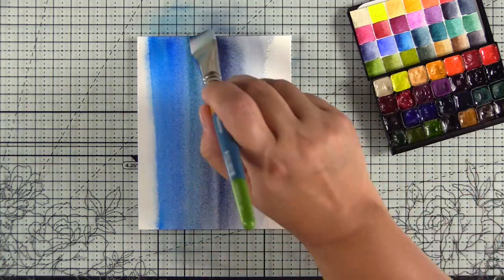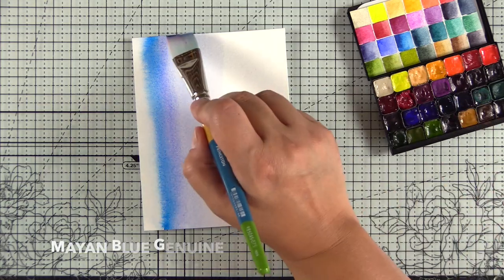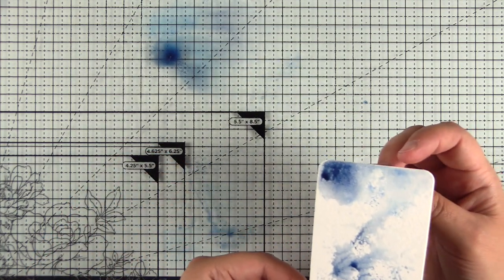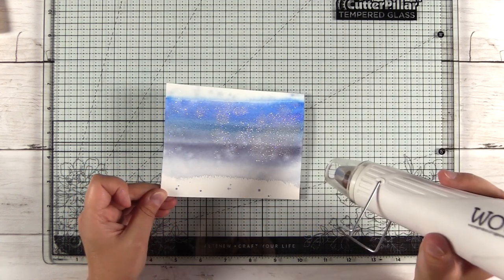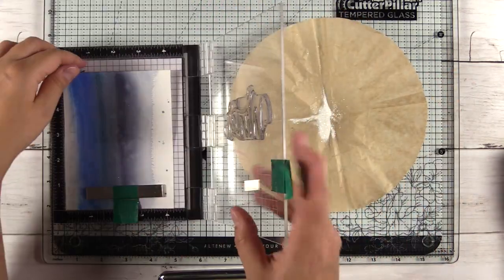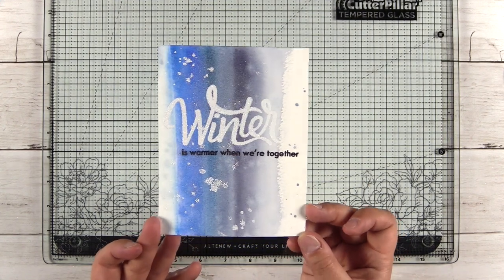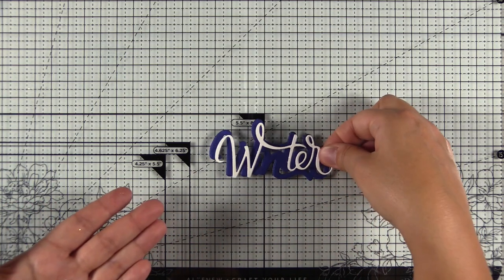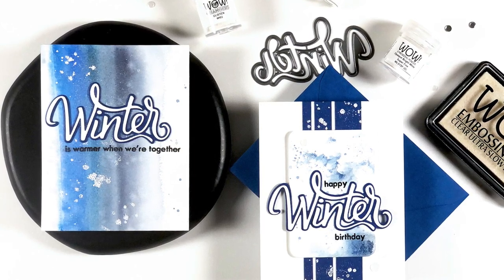How To Make WOW! Changers Snow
Learn to create your own DIY snow embossing powder with WOW! Changers Glisten powder. It's super simple and adds a wintery feel to your cards in an instant.

———WOW! SUPPLIES from UK and US Shops———

• WOW! It Changers - Lightening Effects Kit

• WI02-WOW! It Glisten

• WOW! Opaque Bright White

• WOW! Dual Speed Heat Tool ***NEVER COVER THE VENTS WHEN USING THE HEAT TOOL***

———ADDITIONAL SUPPLIES———